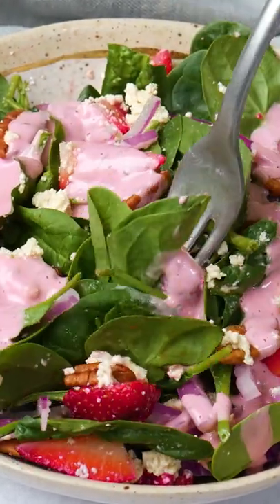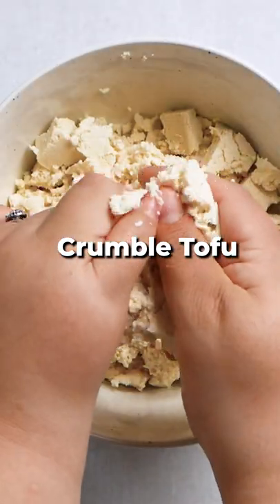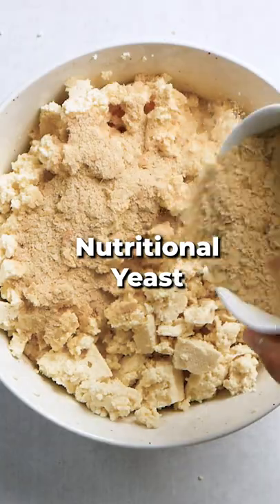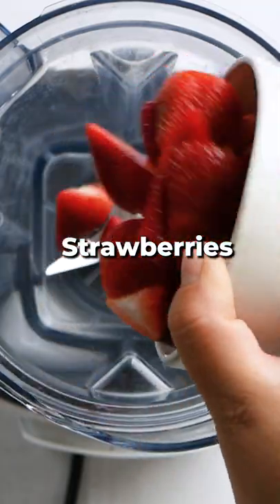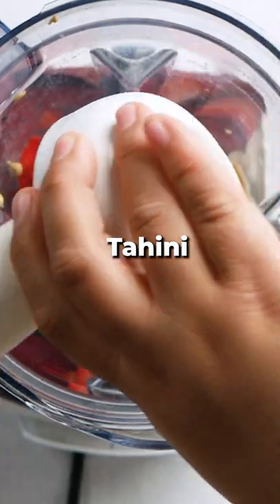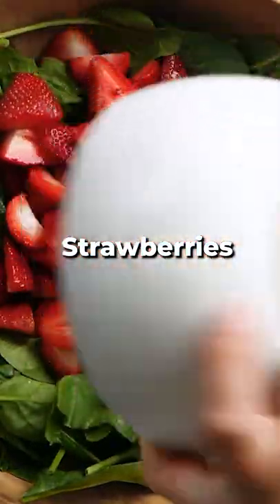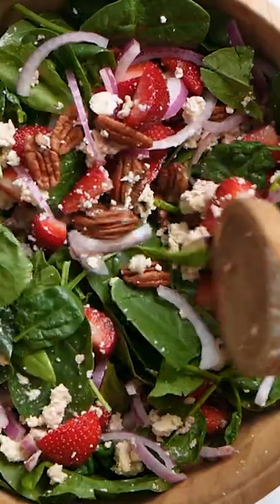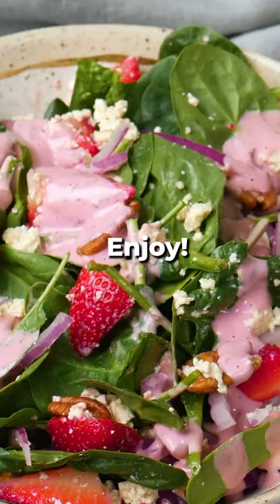Vegan Goat Cheese Strawberry Salad For Cool Summer Meals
Personally I prefer mostly healthy with a good dose of junk food every now and then :)

But today, we have healthy. I thought of this salad when it was super hot outside and the last thing I wanted to do was cook in a hot kitchen.

Creamy, fresh, sweet, and tangy, this Vegan Goat Cheese Salad with Strawberries and Pecans has it all! Super fresh, easy, and fast, this entree salad comes together in under 30 minutes and is sure to impress your family and your guests.

I don’t know about you but I just love summer fruit season. Whether it’s watermelon, stone fruit like peaches and nectarines, or --my favorite-- berries, summer fruit is just so much more fun than winter fruit (sorry grapefruit, apples, oranges, and bananas, I still love you).